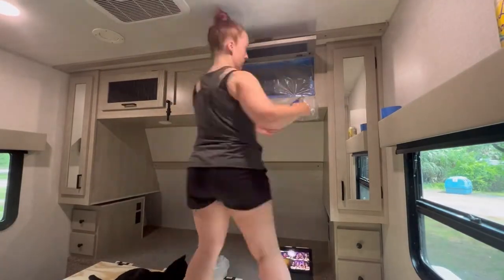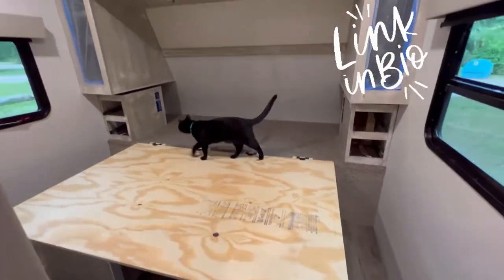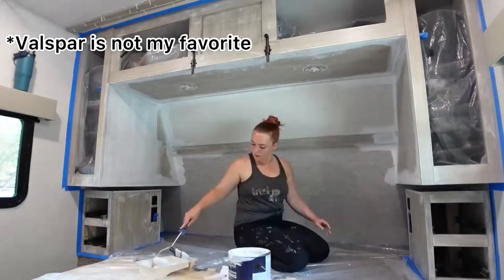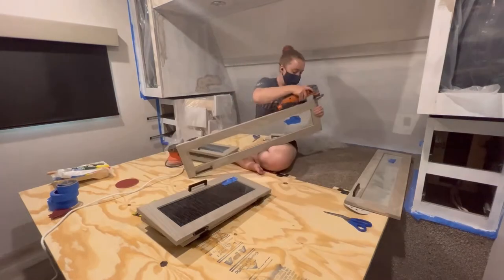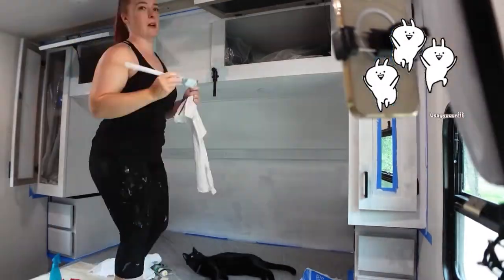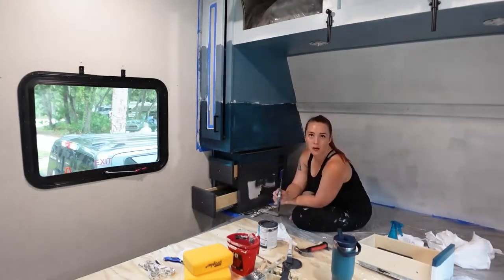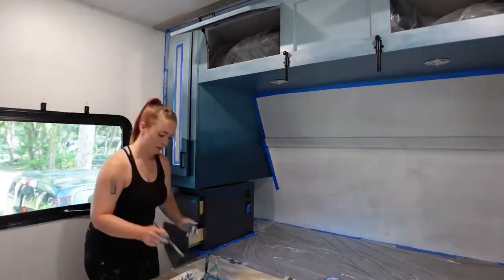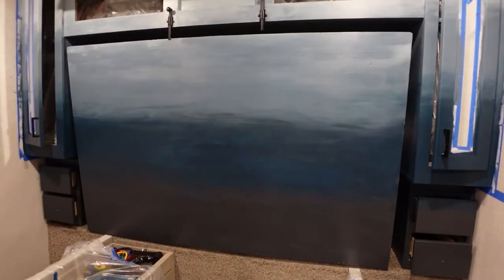Blue Ombre Wall How To: Travel Trailer Edition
Another Nowhere in Particular DIY project tutorial. We paint a blue ombre wall on our murphy bed!

Colors:
Lightest Blue: Billowy Breeze, SW 9055
Middle Blue: Aquamarined, HGSW3313
Dark Blue: Everglade Deck, 5011-3 (Valspar color)
Dark Gray: Chimney Smoke, 4010-1 (Valspar color)